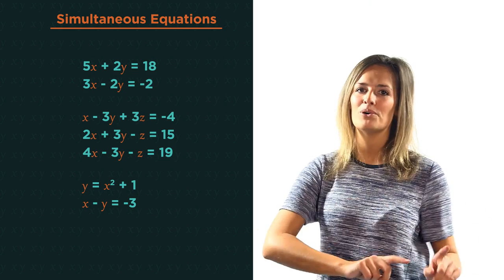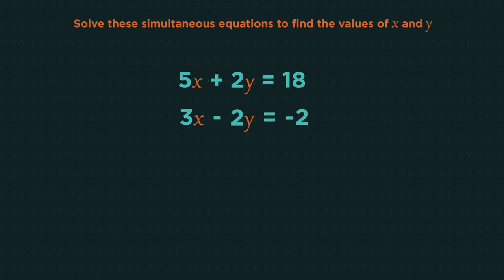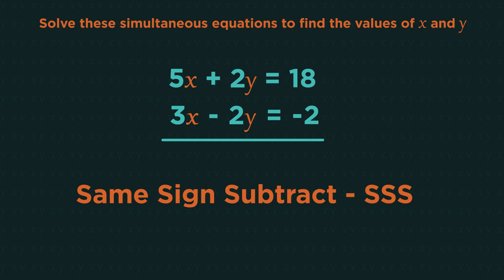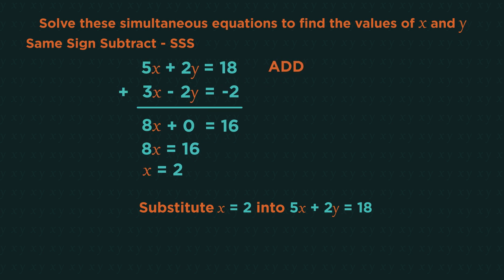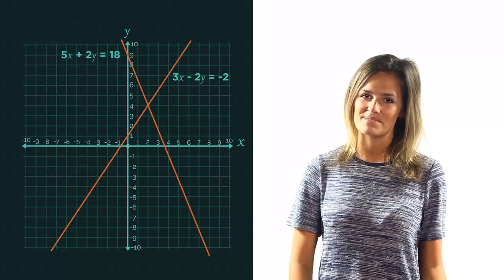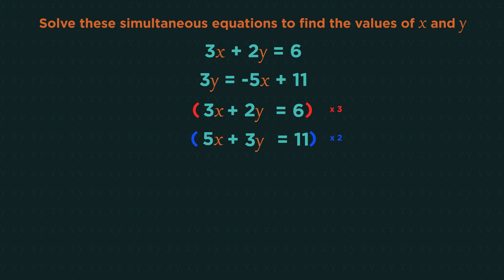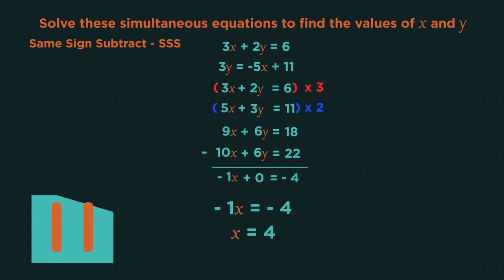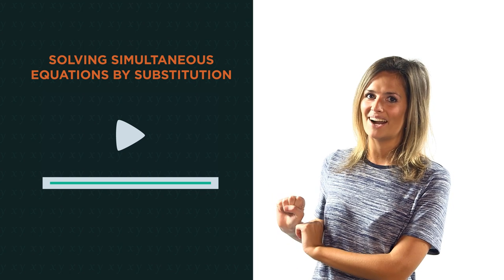Simultaneous Equations By Elimination | Algebra | Maths | FuseSchool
In this video we are going to discover what simultaneous equations are, and how to solve them. Simultaneous equations are two or more equations with two or more unknowns. They are called simultaneous because they must be solved at the same time. If we plot the equations on the same graph, where they cross each other are the solutions. The answer to solving the equations simultaneously. There are 3 different methods we can use to solve simultaneous equations: plot them graphically and see where they cross each other, solve algebraically by elimination, solve algebraically by substitution. In this video we’ll look at the elimination method. Solving simultaneous equations by elimination only works when we have linear equations. Linear equations have an ‘x’ and a ‘y’, they cannot have any x-squareds or y-squareds. Start by lining the two equations up, one on top of the other with the x’s, y’s and numbers all lined up. We then need to eliminate either our x’s or our y's. Hence the method is called elimination! We need to have an equal number of one of those letters. We then eliminate the "matching" letter by either adding or subtracting the equations. If the signs are the same in front of the "matching" letters, we subtract. Just remember Same sign subtract - SSS. If the signs are different, we add the two equations. Adding or subtracting the two equations will eliminate one of the unknown letters. You can then easily solve for the other letter. With the solution, substitute this value back into one of the original equations to find a value for the letter than we eliminated. You will end up with a value for x and a corresponding value for y (x, y). This is the solution to these simultaneous equations. It is then really important to check your answers, so substitute (x, y) back into the other original equation.